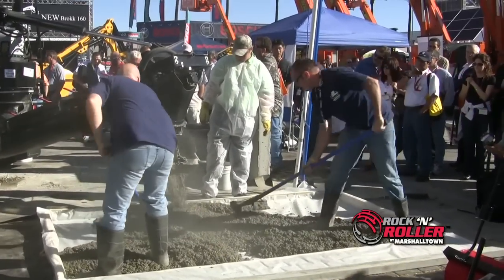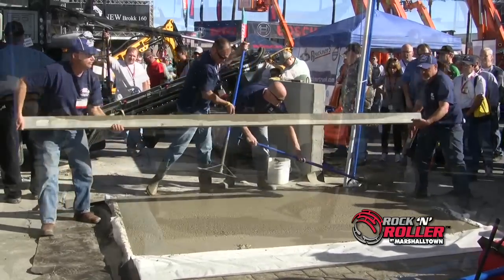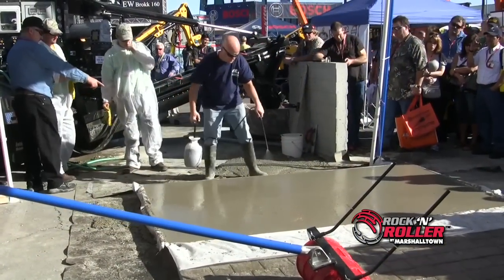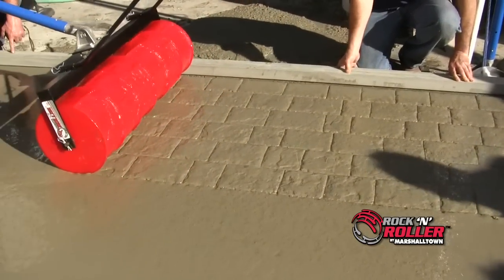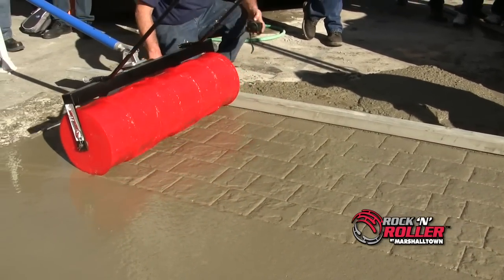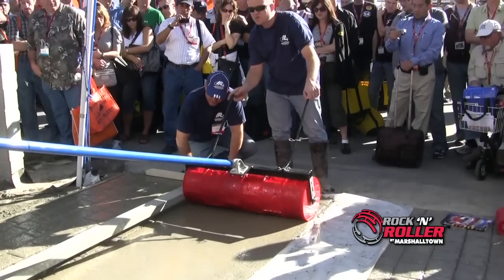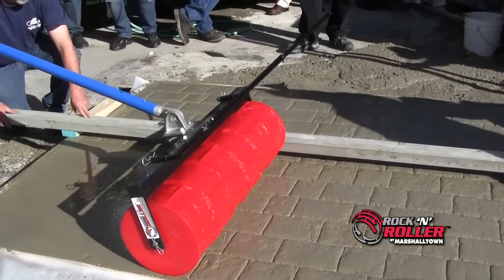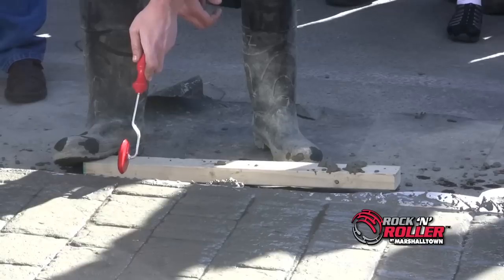How To Stamp Concrete - Rock 'N' Roller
How to stamp concrete using Rock 'N' Roller concrete stamping system by MARSHALLTOWN. Live at the World of Concrete 2011.

 Rock 'N' Roller:
• Easy push and pull imprint
• Five times faster than traditional stamping methods
• Integrated spray release
• Unique leverage weight system is adaptable to different concrete sets
• No special setup needed for borders
• Ultra lightweight